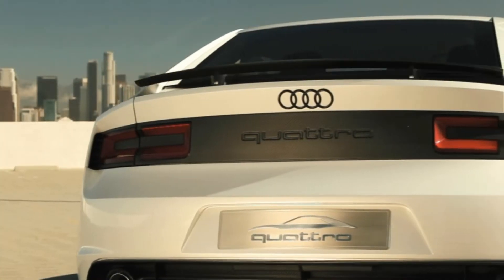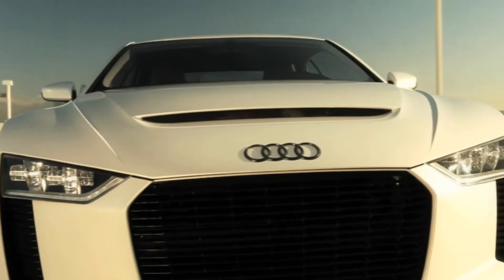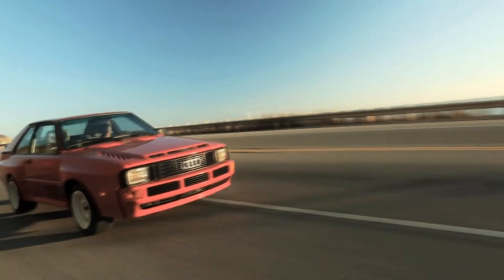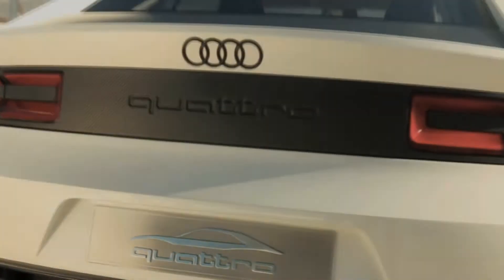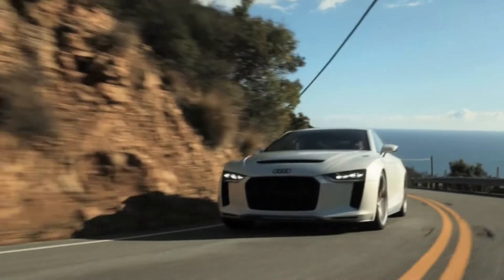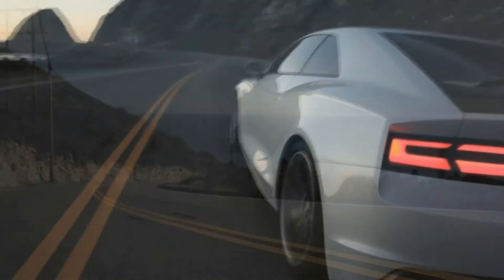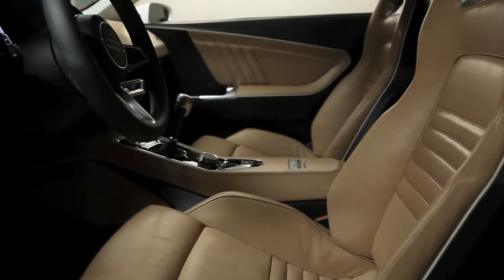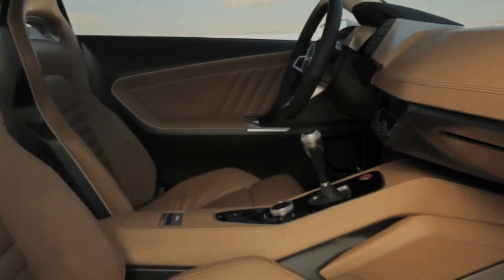Audi quattro concept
In celebration of the 30th anniversary of the debut of the quattro, Audi is presenting a show car at the 2010 Paris Motor Show that moves a futuristic interpretation of this concept into the fast lane: the Audi quattro concept, a thoroughbred driving machine with 300 kW (408 hp), five-cylinder turbocharged engine, a lightweight body and -- of course -- the latest generation of quattro permanent all-wheel drive.